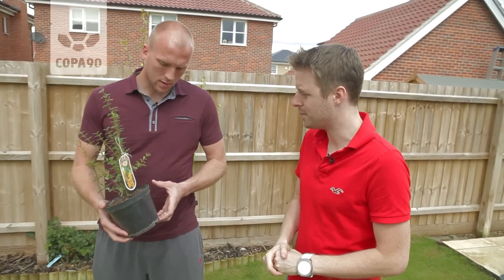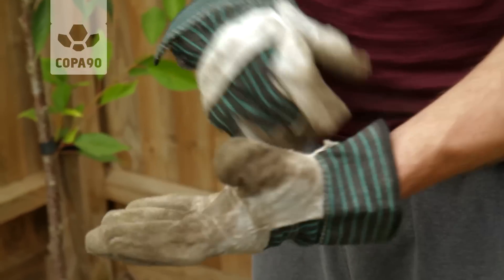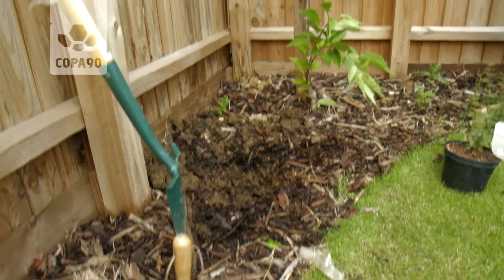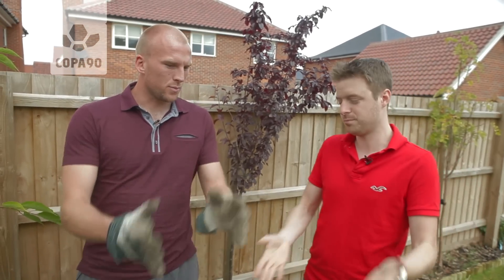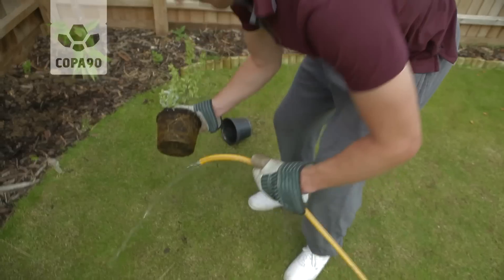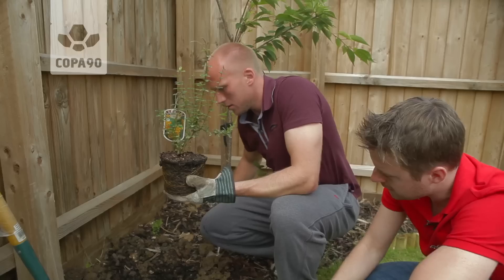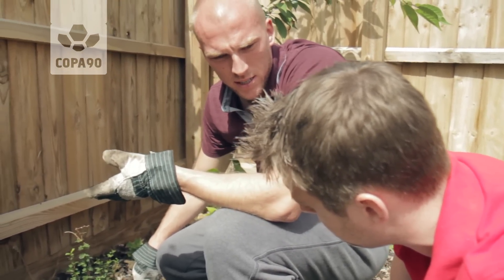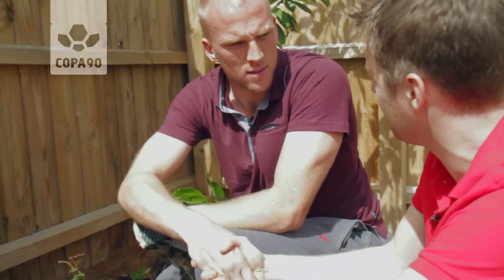John Ruddy Loves Shrubs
Norwich City & England goalkeeper John Ruddy gives us exclusive access to his back garden to pass on his gardening wisdom...

In 'Footballers Are People Too', Chris Cohen attempts to uncover the real personalities behind some of the game's top players...and finds there's often more to them than meets the eye!

About Copa90
Copa90 is football re-imagined for the digital generation, exclusively on YouTube. Unique stories that go beyond the 90 minutes. A different perspective on the world's top talent. The latest kit. Unbelievable skills. Epic road trips. Interactive experiences that push football forward for fans.

Welcome to Copa90 | Football Served Fresh.